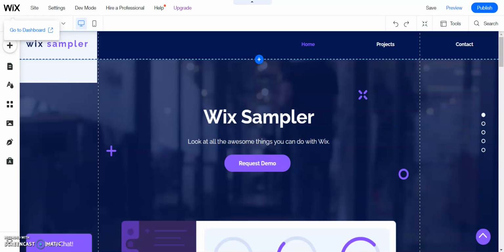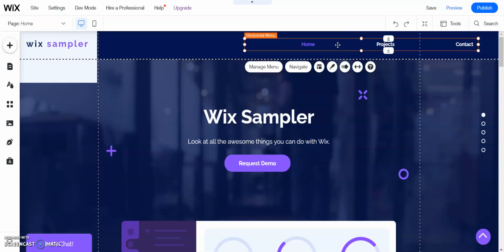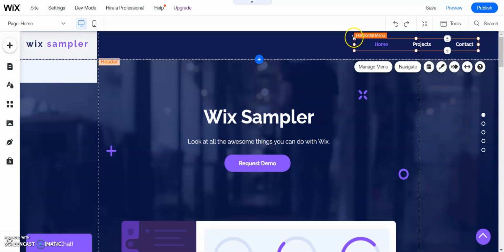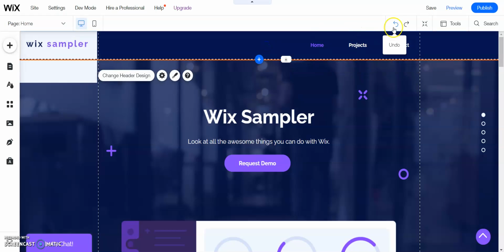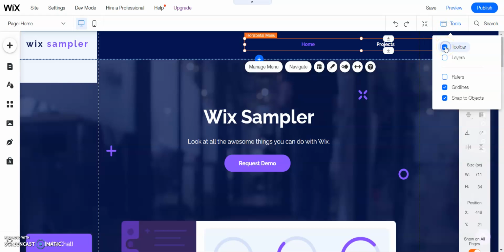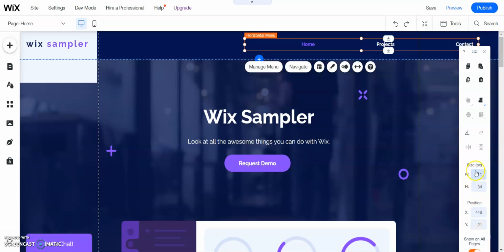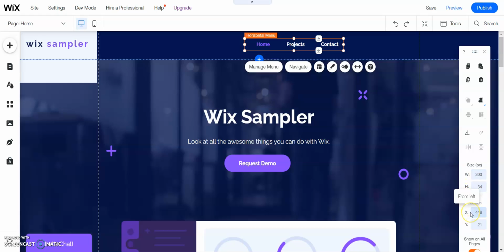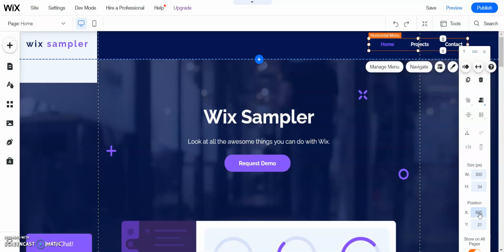Wix Sampler Tutorial Series #7: How to Resize and Move Elements in WIx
Welcome to the Wix Sampler Tutorial Series. Video #7 teaches you two ways to resize and move elements in Wix.

Follow along with the tutorial series to learn how to use elements available in the Wix Classic Editor.